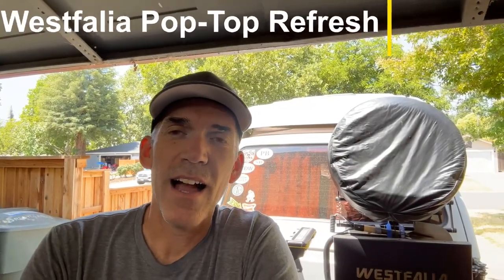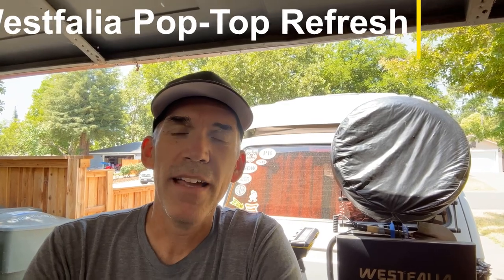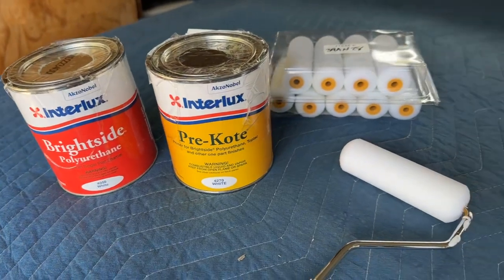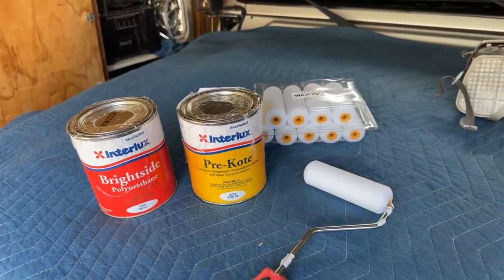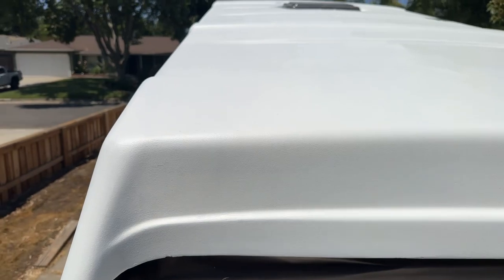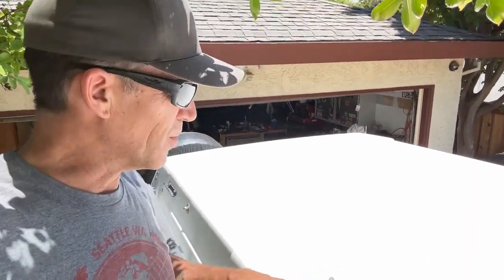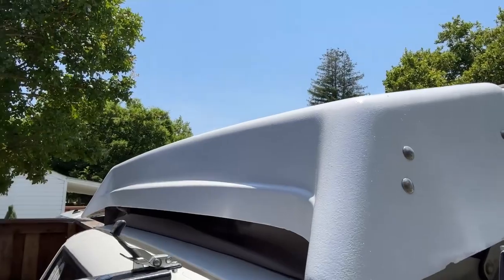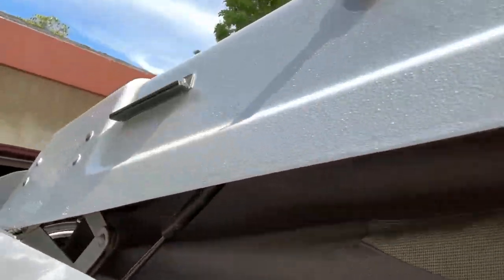Westfalia Pop Top Paint DIY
I do a refresh on my Westfalia pop top using Interlux paints.

Interlux Brightside: Interlux Y4359/QT Brightside Polyurethane Paint - White, Quart

Interlux Pre-Kote: Interlux Y4279/QT Pre-Kote - White, Quart